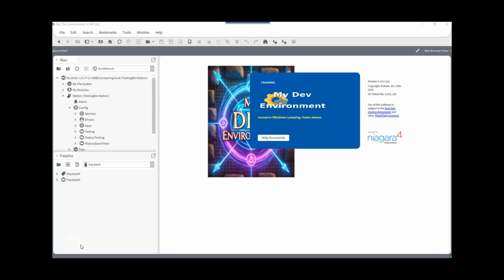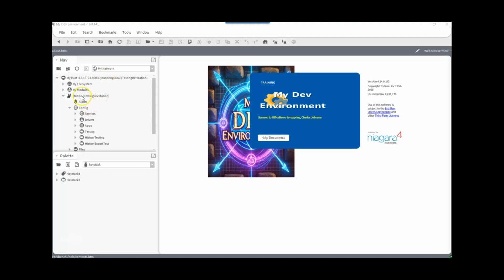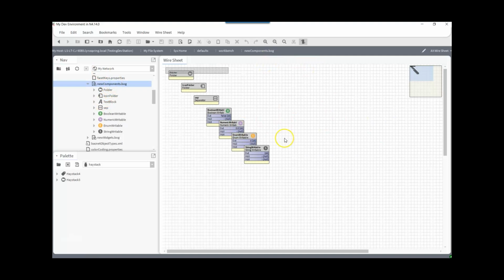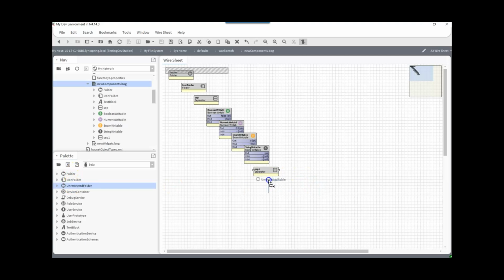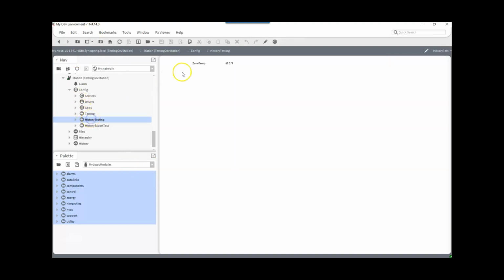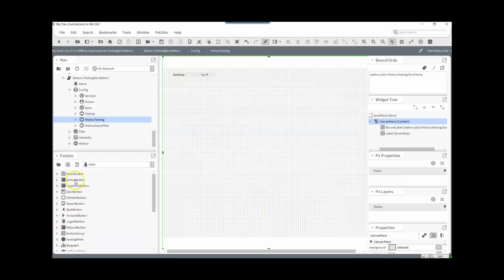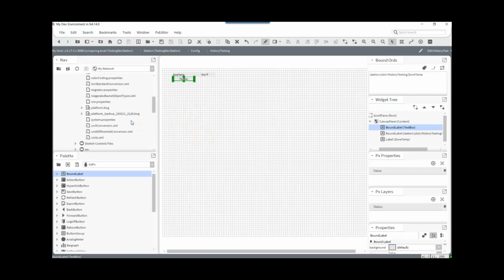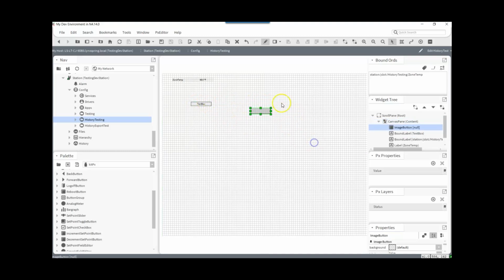Customizing Workbench - Part Three: bog files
Lead Trainer and Technical Engineer, Charles Johnson performs a Workbench customization of bog files.